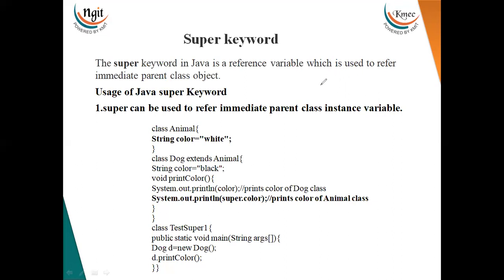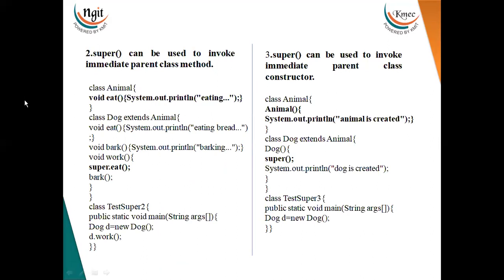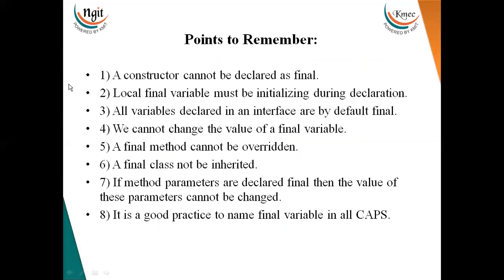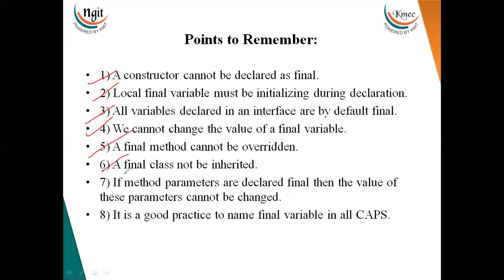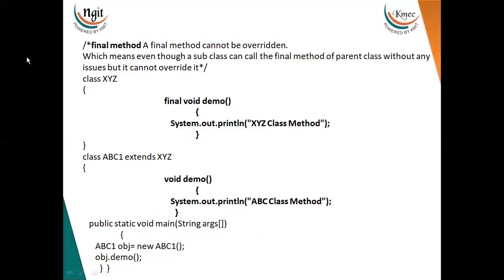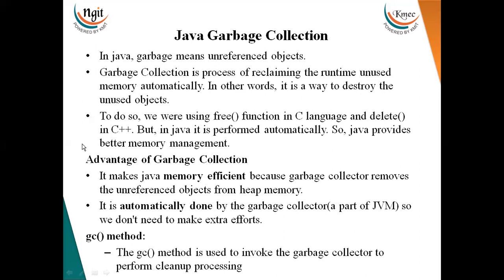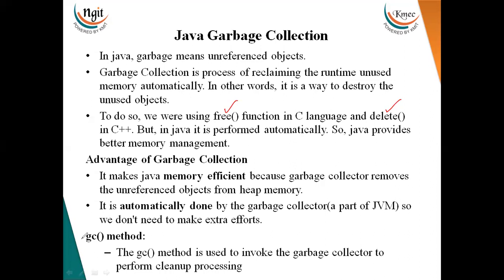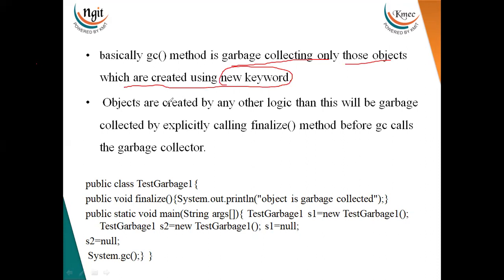1.9 Super and final keyword & Garbage Collector